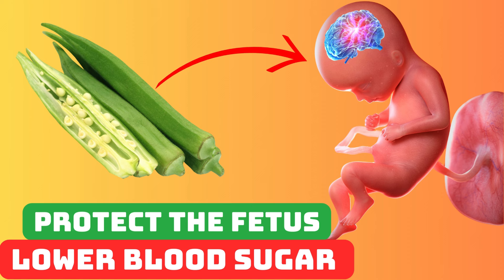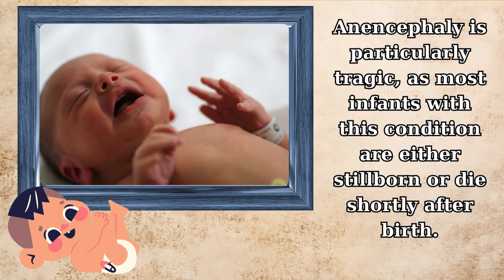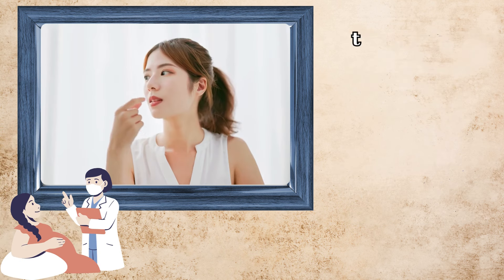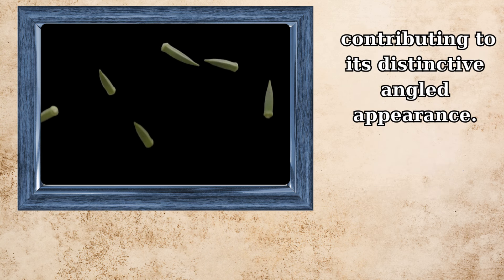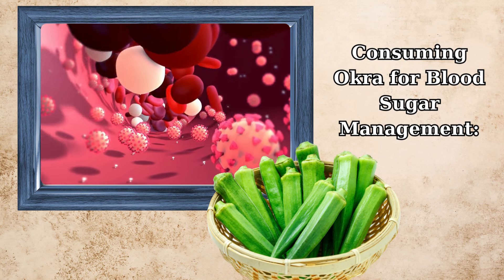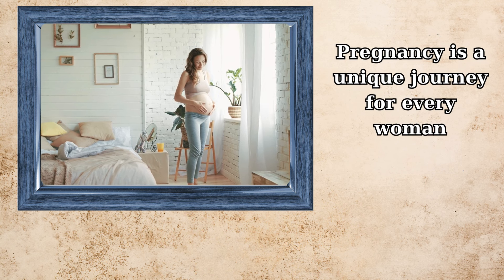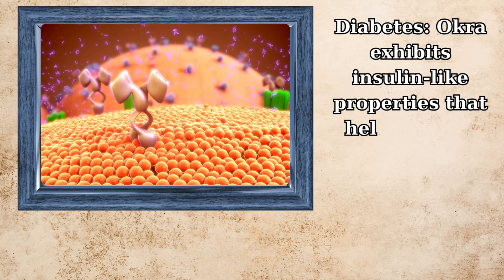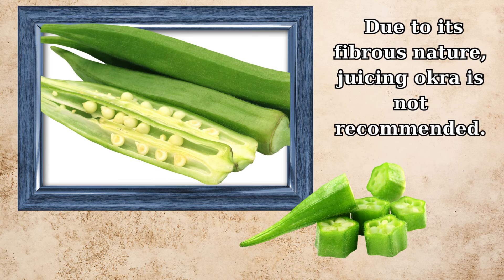Protect the fetus, lower blood sugar after 2 weeks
Neural tube defects (NTDs) in unborn babies represent a significant concern in prenatal health, posing serious risks to the developing fetus. These defects occur when the neural tube, the precursor to the central nervous system comprising the brain and spinal cord, fails to close completely during the early stages of pregnancy. This incomplete development can lead to severe conditions such as spina bifida, where the spinal cord and its covering are not fully formed, and anencephaly, a devastating condition where a major part of the brain and skull is absent. Children born with spina bifida, for example, may experience lifelong disabilities, including difficulty in walking and other motor functions, and may need multiple surgeries throughout their lives. Anencephaly is particularly tragic, as most infants with this condition are either stillborn or die shortly after birth.